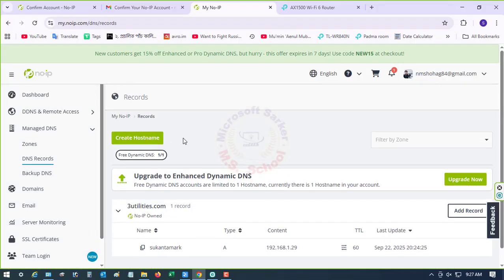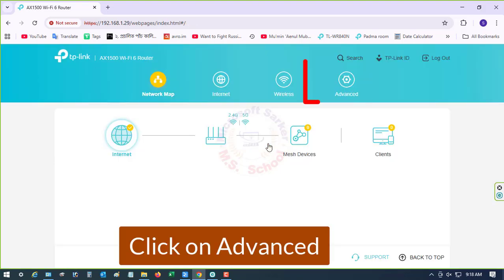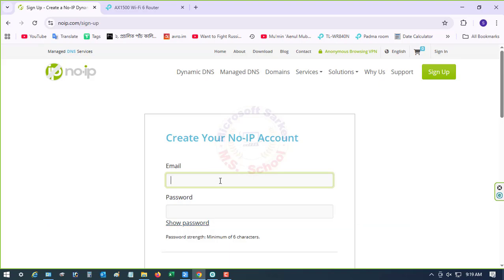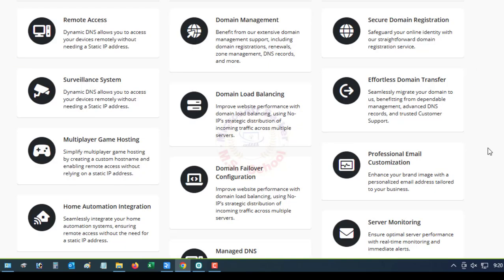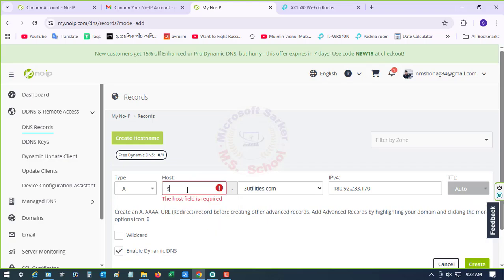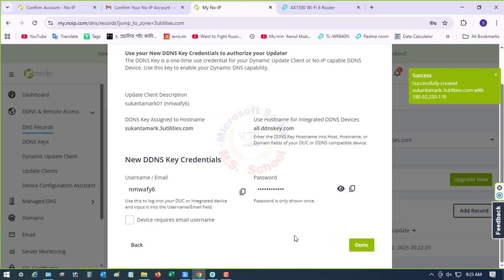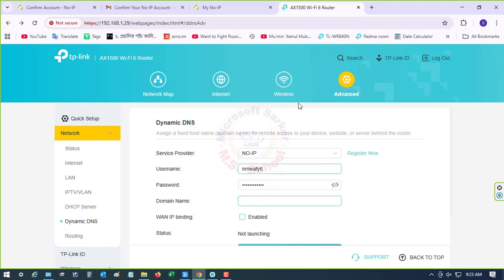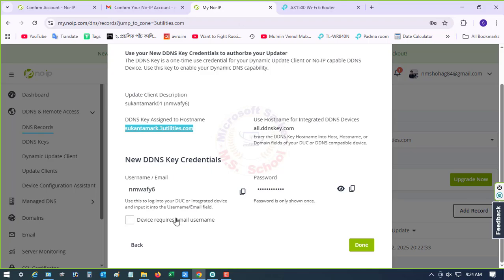Dynamic DNS on TP-Link Router Which is Better No-IP or DynDNS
How to Setup DDNS (Dynamic DNS) on TP-Link Router & Create Your No-IP Account.

Hello friends! Today, I will show you how to Setup DDNS on WIFI router free with NoIP.

Timestamps:
00:00  Intro
00:12  Setup DDNS (Dynamic DNS) on TP-Link Router & Create Your No-IP Account
03:36  Outro

mothed-1
1. Open a web browser on your connected computer and go or 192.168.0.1
2. then log in to the menu option with the administrator ID and password\click on log in
3. Click on Advanced in the top right corner.\then click on dynamic dns\Make sure the service provider type is set to Noip on the menu option
5. then click on free sign up\Check the inbox of the email address you used to sign up\Open the confirmation email from No-IP and click the activation link to confirm and activate your account.
6. i choose  personal and click on continue\scroll down  and select automatic managed dns, click continue\select free dynamic dns and click on go to my account\Once logged in to your new account dashboard, find the section to add or create a hostname.
7. Enter a custom hostname, such as yourname.ddns.net\then click on create\then click on next\then update your description\then click on generate ddns  key
8. this is your  username\copy the  user id\You can go to the router’s web management page to configure Dynamic DNS. paste here\again copy password or type here in your niop password
9. And again, copy the domain name from the Niop web provided.\then paste here\click on Enabled Wan ip binding\then click login and save
10. this operation is successfully\go back niop web site and click on done